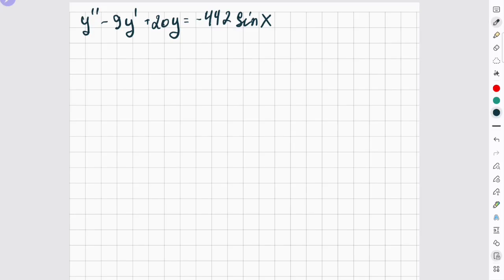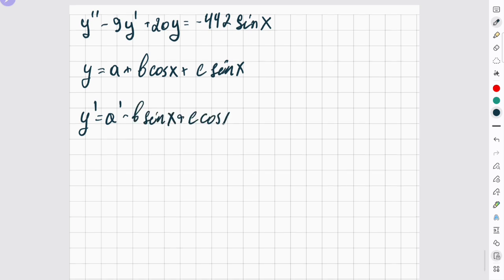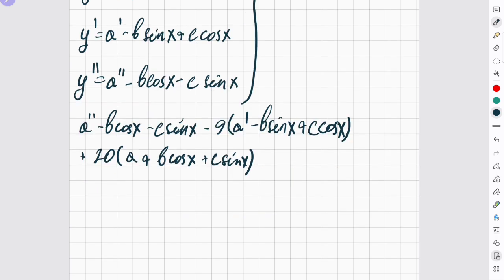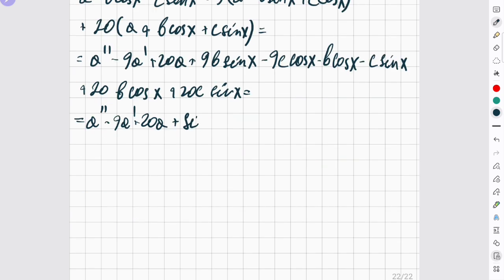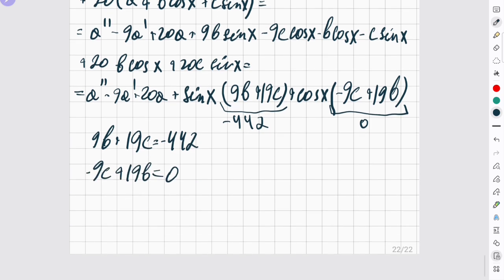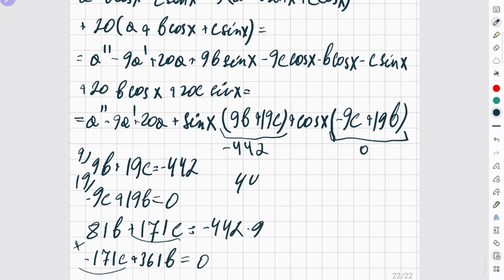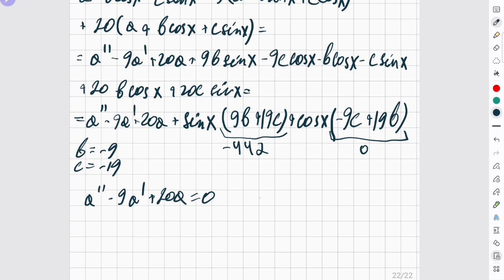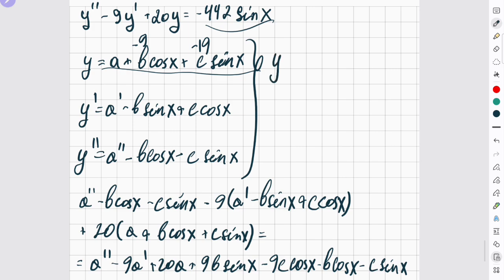Ordinary Differential Equation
Did you realized that you could actually get rid off trigonometric part with ease? ;)